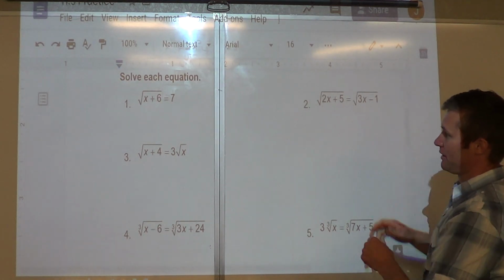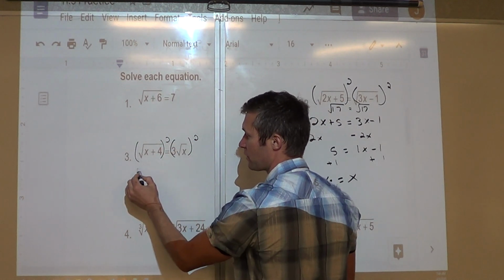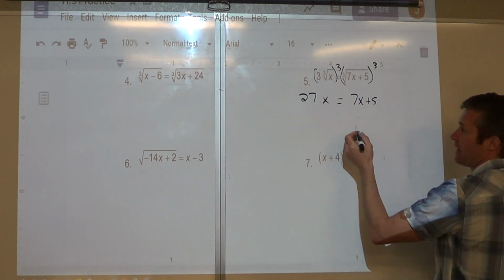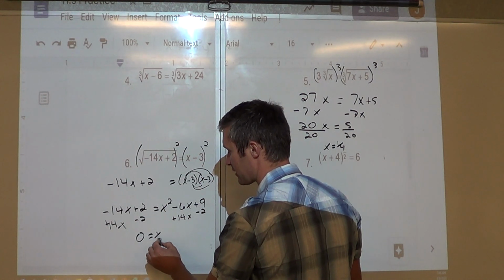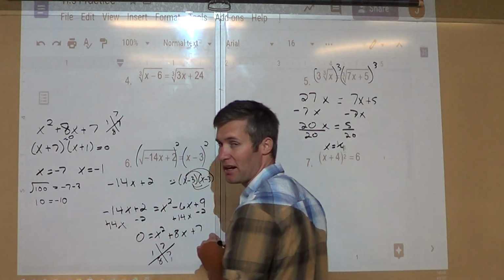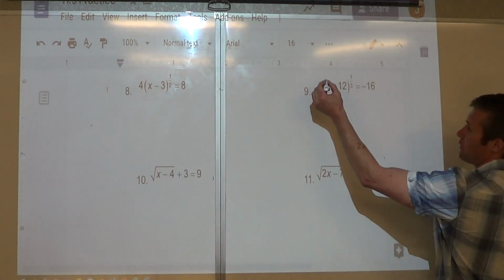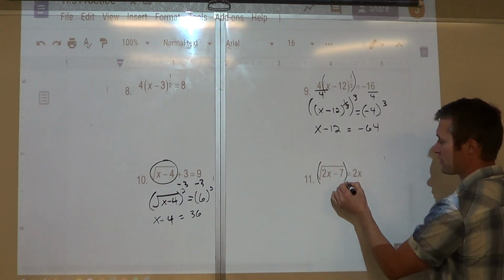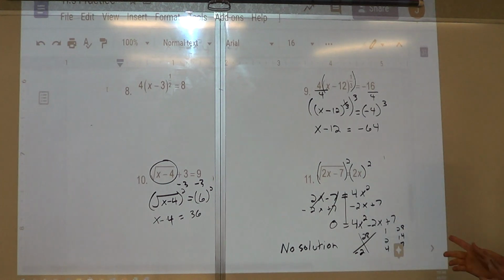11 3 Worksheet Explanation